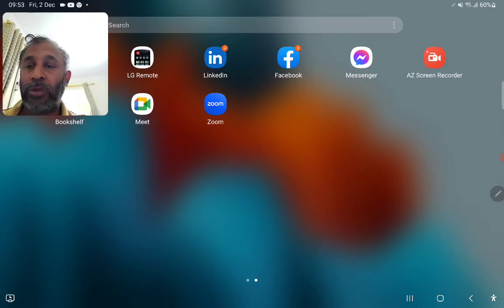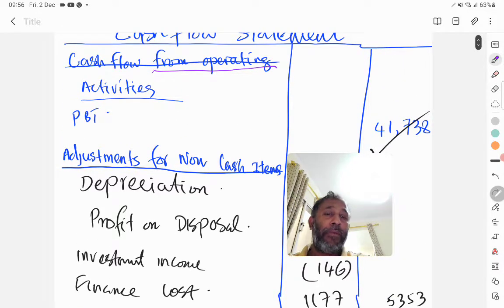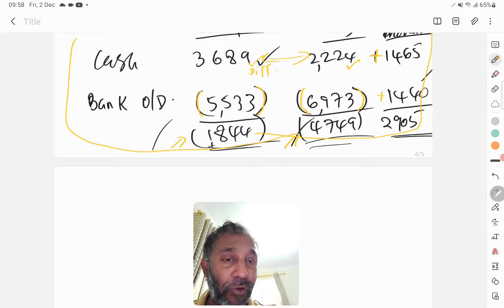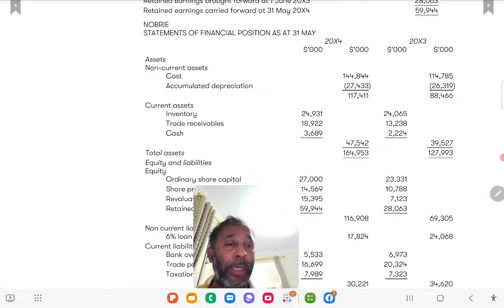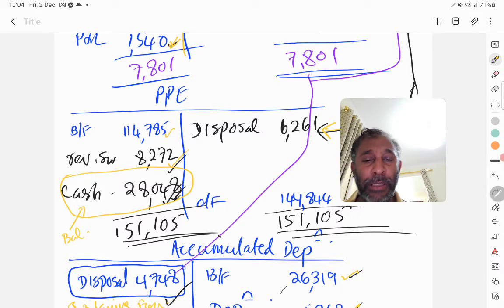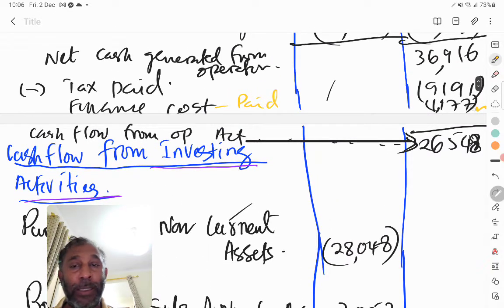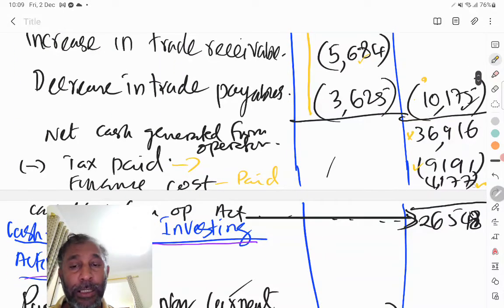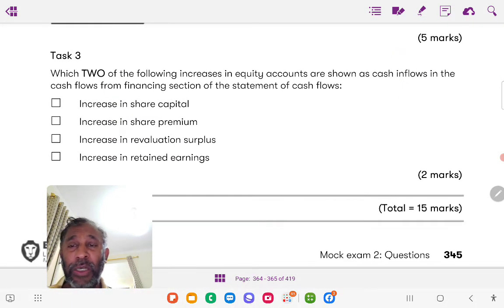mock paper 2 section B Cash Flow Statement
We are happy to receive constructive feedback in order to provide you a better-quality